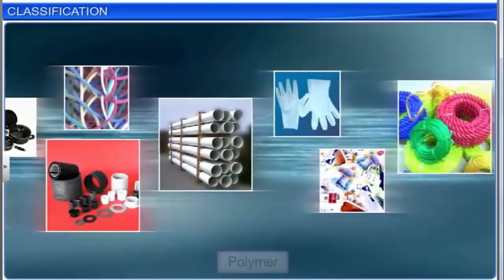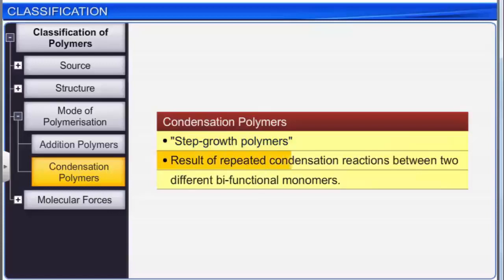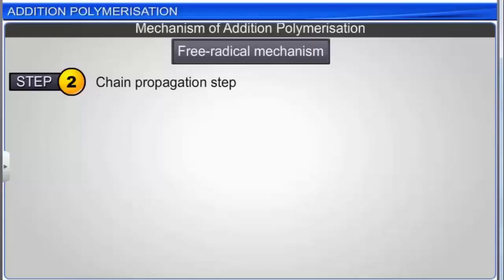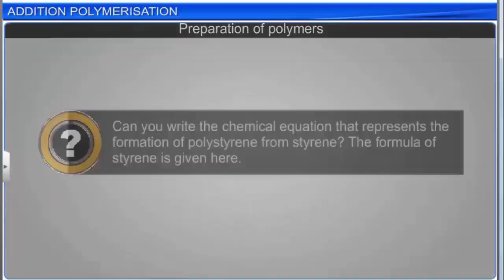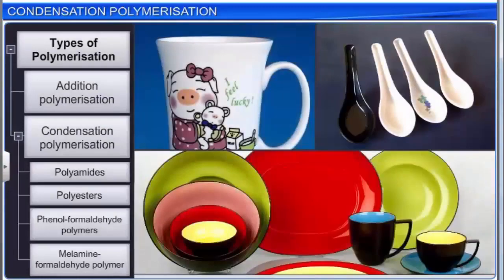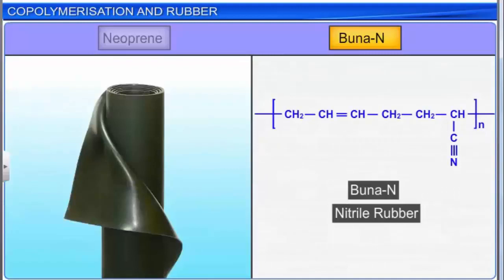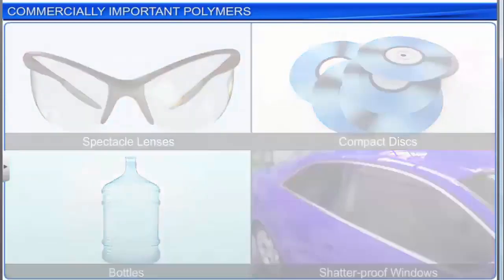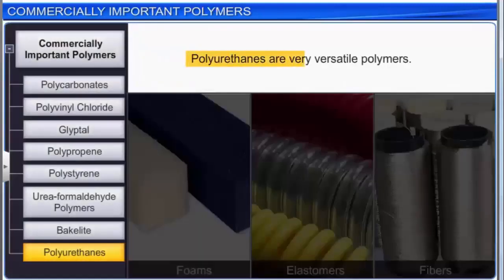Polymers Full Chapter